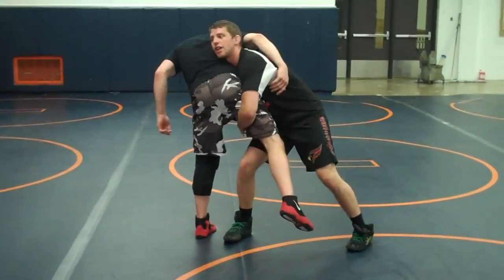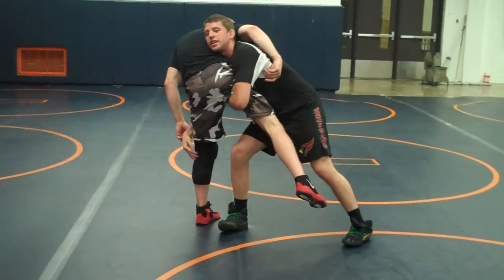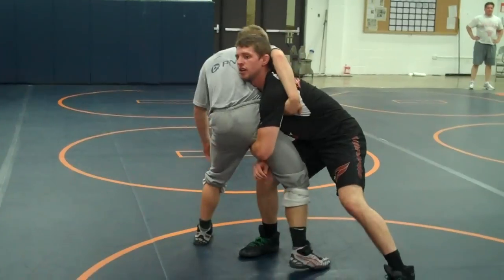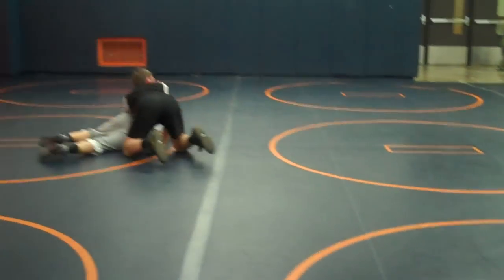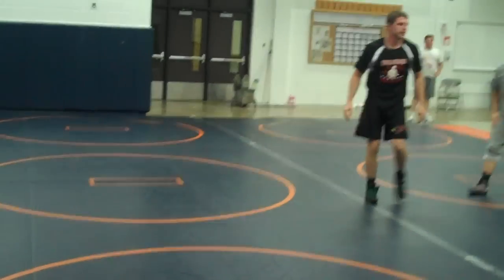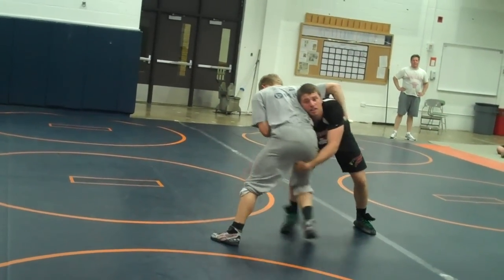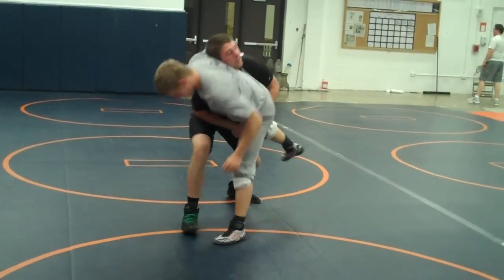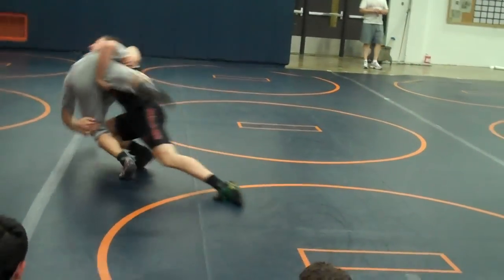WRESTLING TECHNIQUES - NEUTRAL - High Crotch Finish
Jake Sandborn, of NEUTRAL, demonstrates how to finish a high crotch takedown